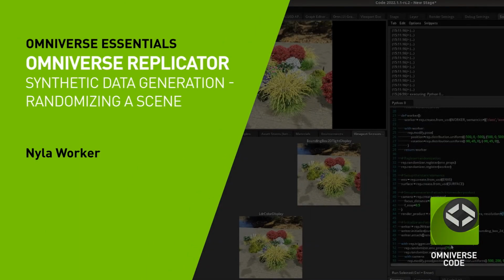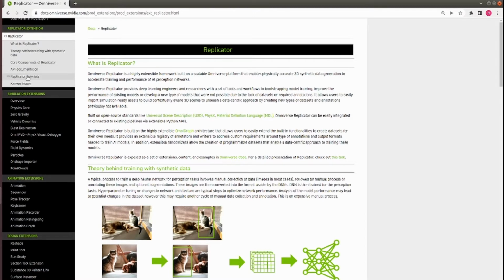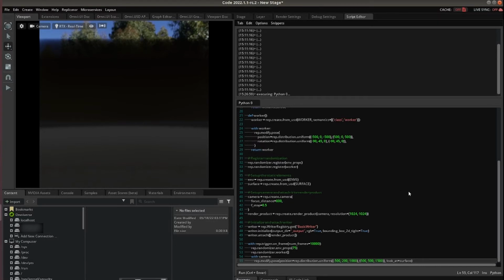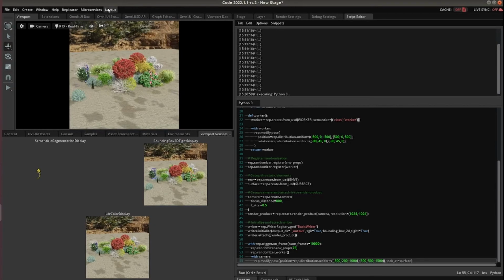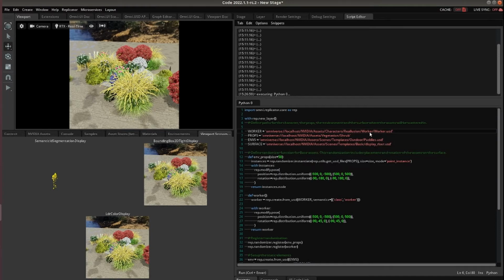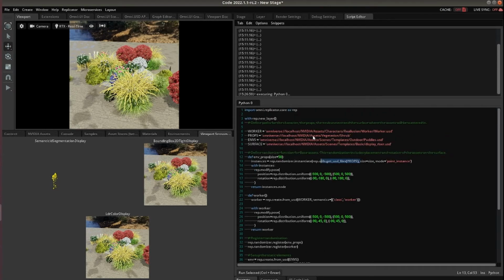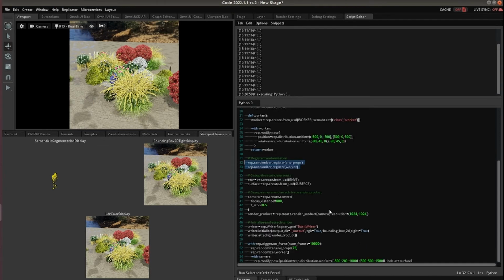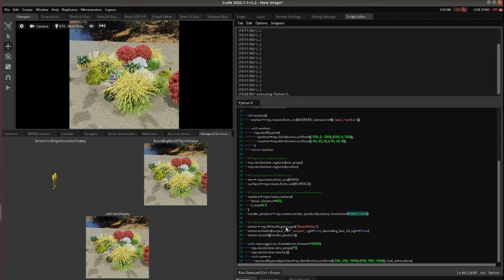Randomizing a Scene with NVIDIA Omniverse Replicator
This tutorial covers how to use the Omniverse Replicator Extension in Omniverse Code to generate synthetic data. We cover how to randomize the appearance, placement and orientation of existing 3D assets with a built-in writer.